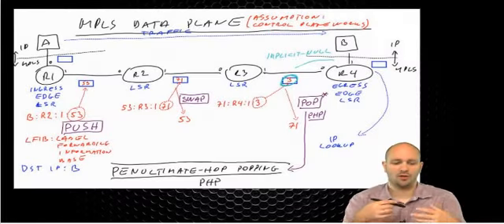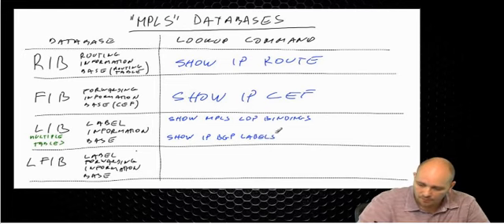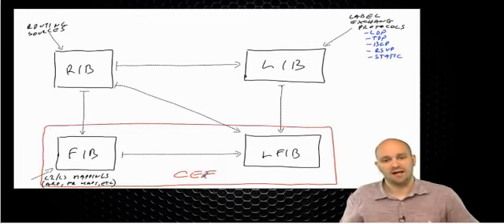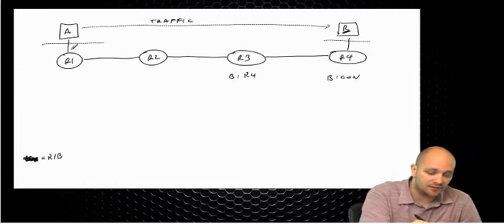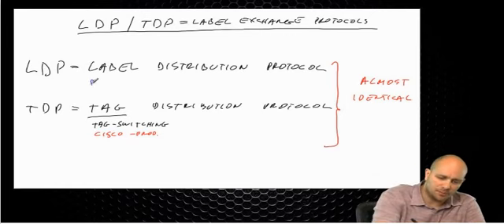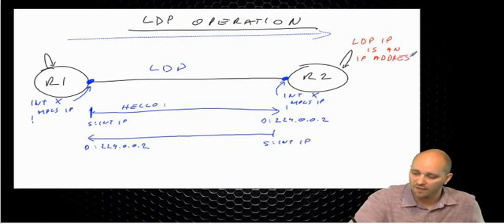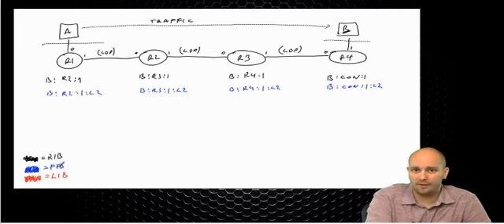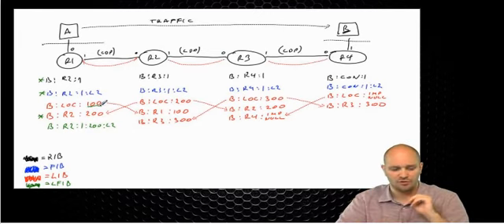MPLS 01 MPLS Databases and Control Plane